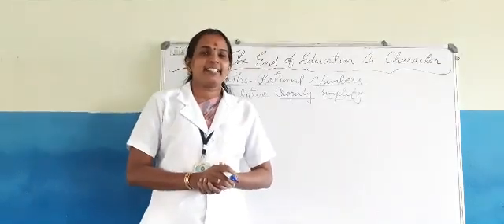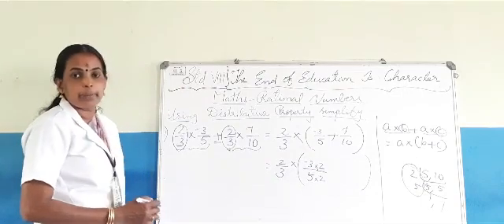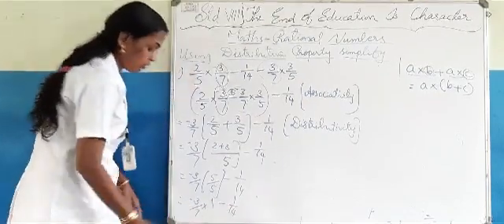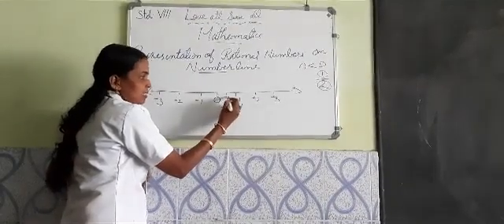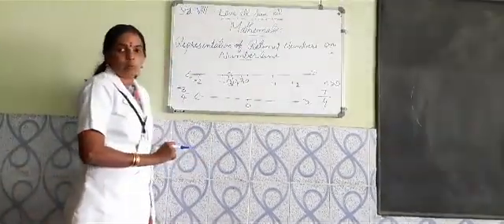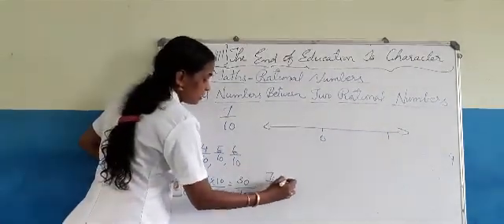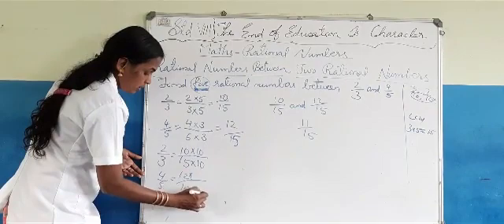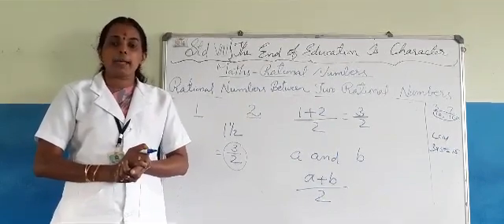STD VIII MATHEMATICS